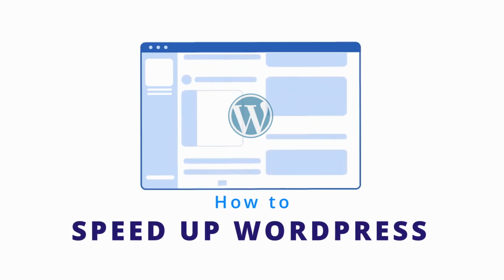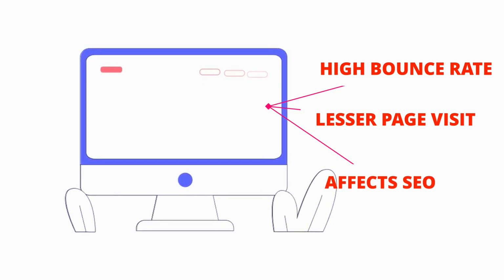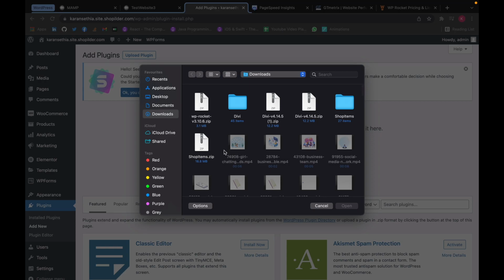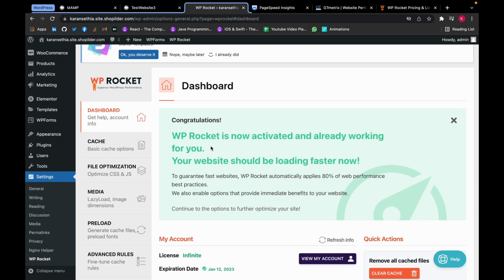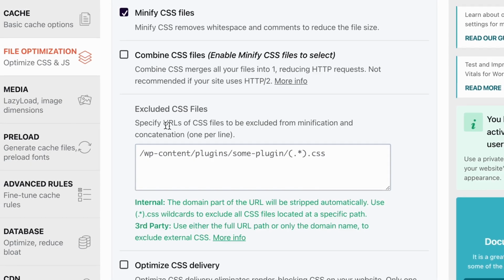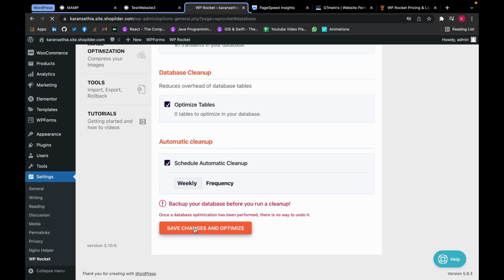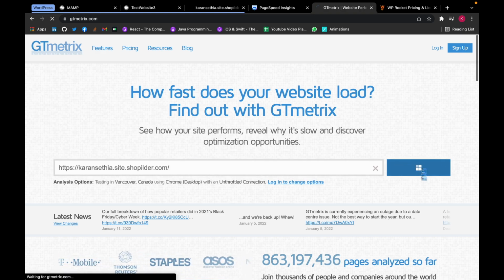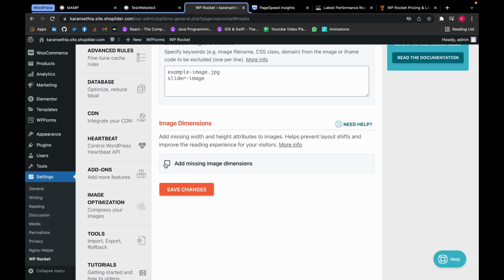Here we are with a Simple guide on How to Speed Up Your WordPress Website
"The best looking website is always bow towards good looking and fast website. Speed up your website using WP Rocket Plugin and grab the users to your website. This tutorial will teach you how you can make your website faster."